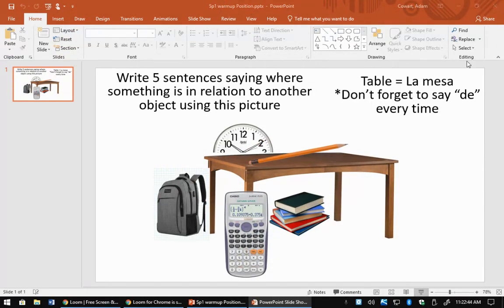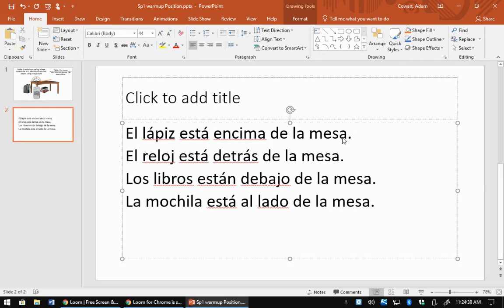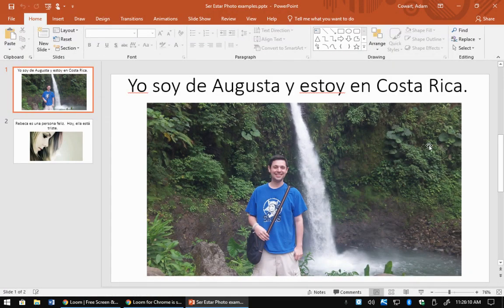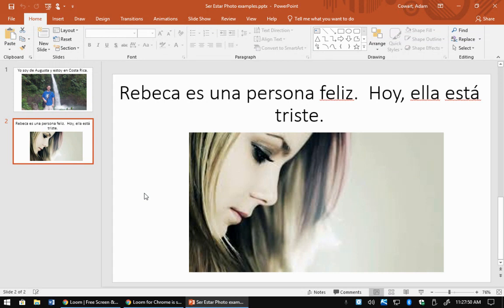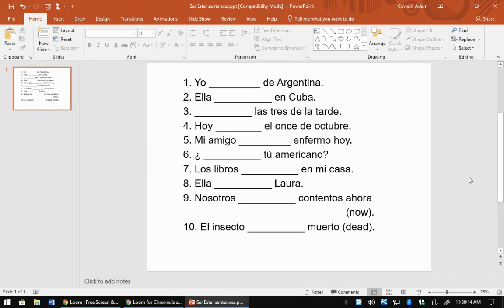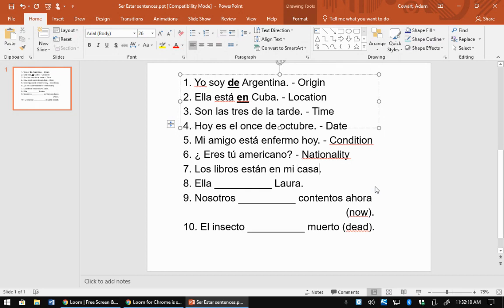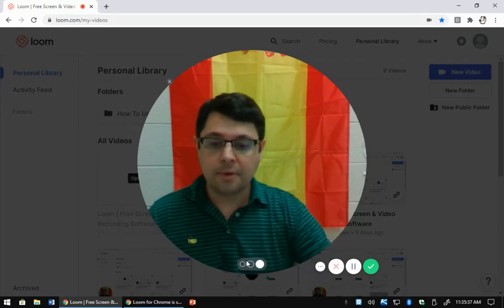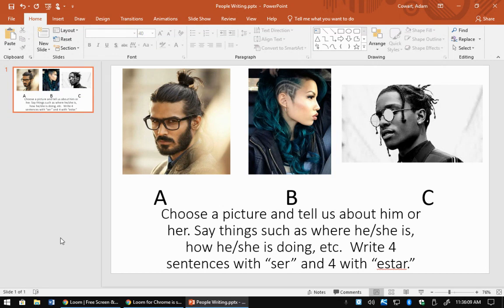Spanish 2 and 3 - 8/19: Ser y Estar practice for test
Study Study Study for the test tomorrow!